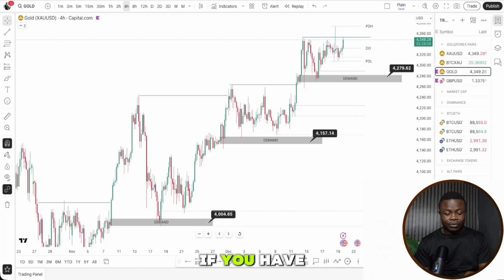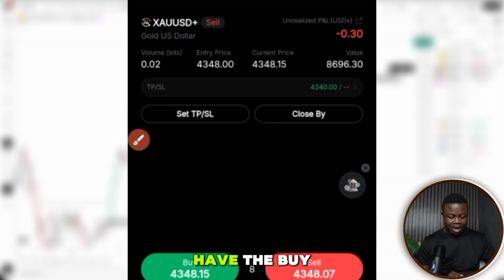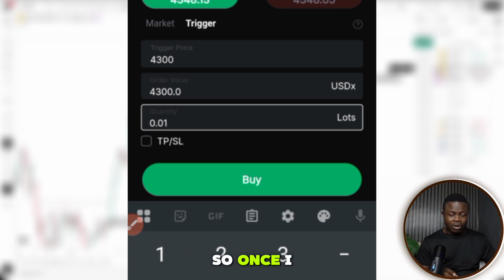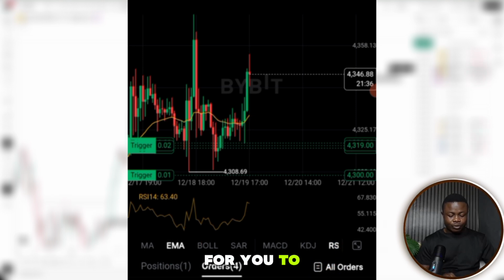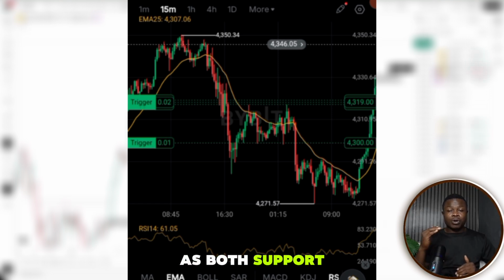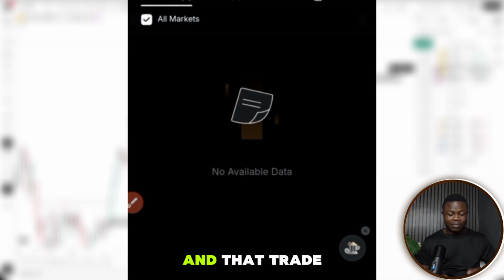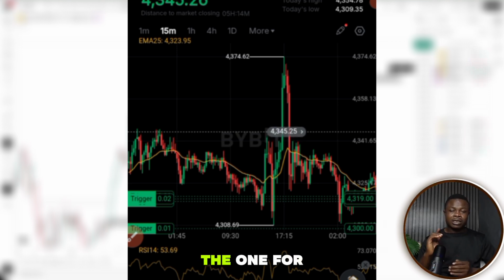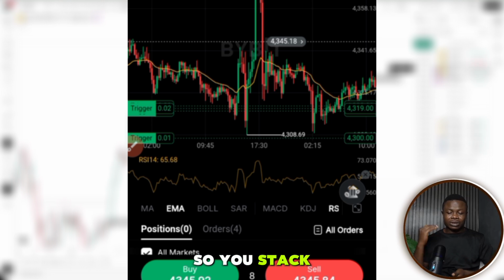Forex Trading For Beginners Step-By-Step 2026 Guide